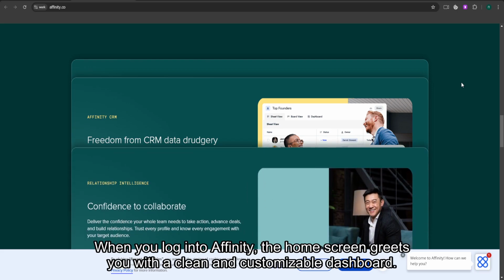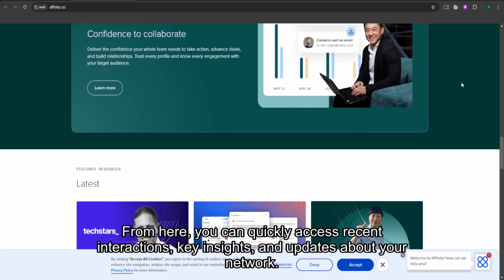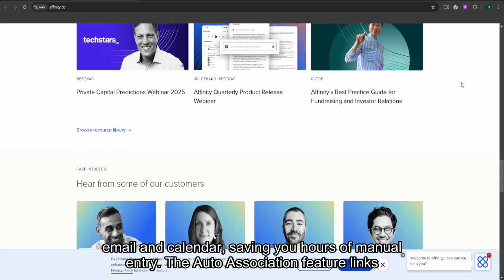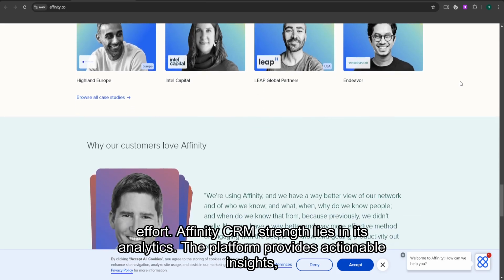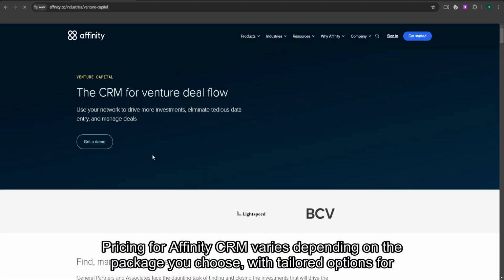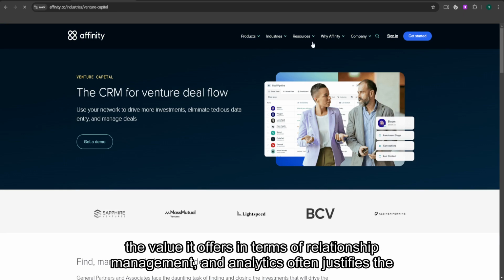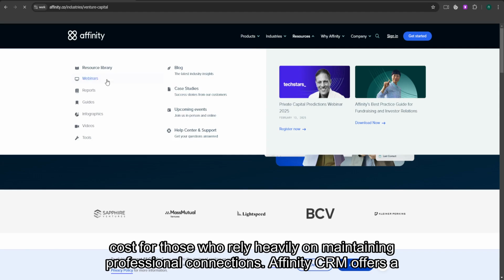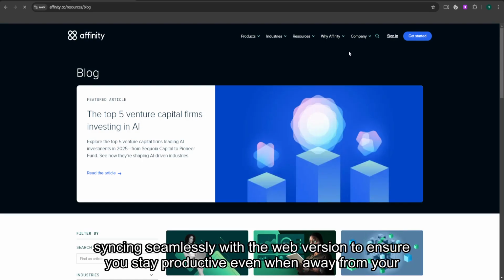Affinity CRM Review: Honest User Experience & Features Uncovered!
Discover an in-depth review of Affinity CRM, a powerful relationship management platform designed for professionals. Explore its unique features, user experience, and how it stands out in the CRM landscape.